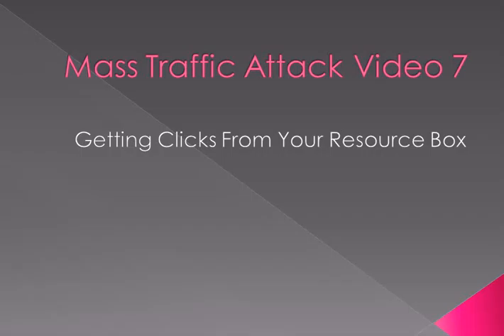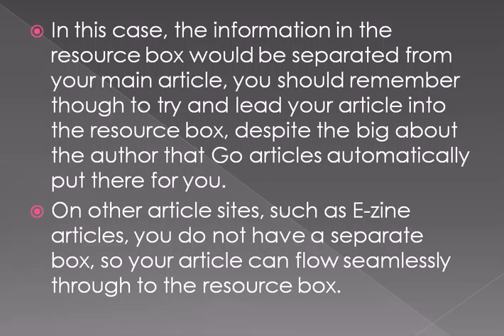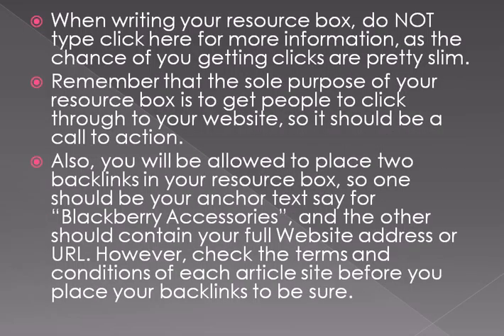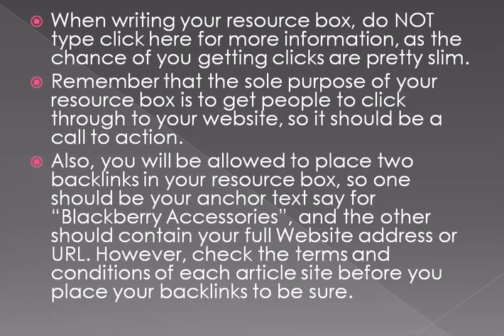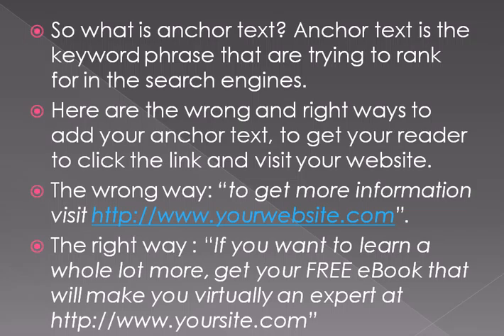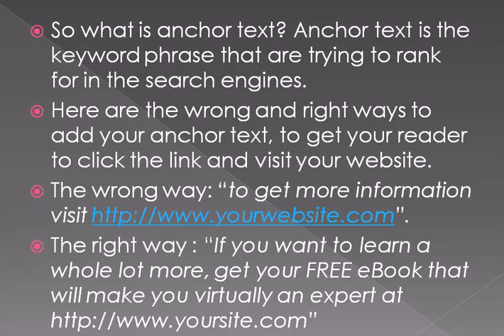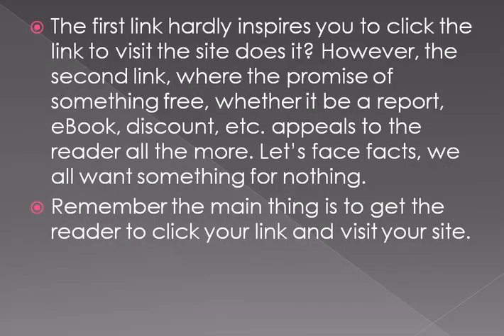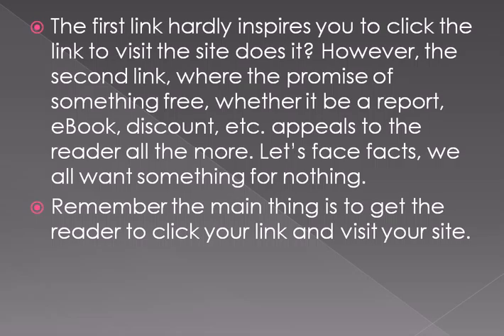Article Resource Box - Getting Clicks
for more helpful articles on article marketing and Internet articles